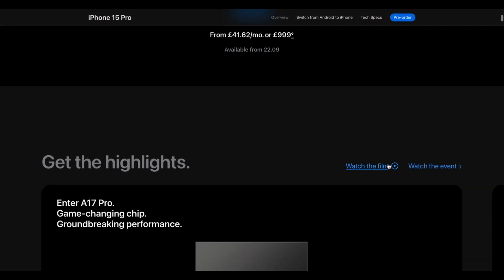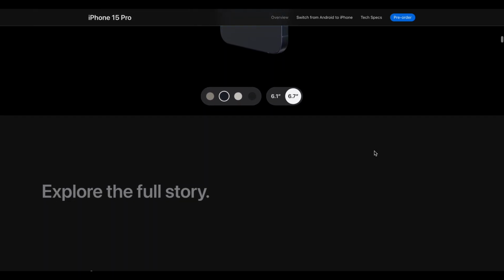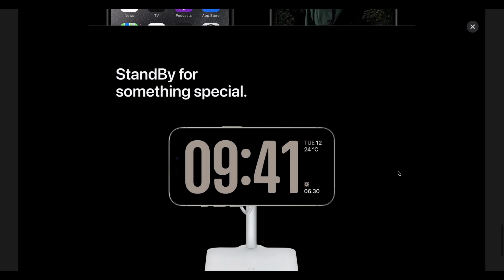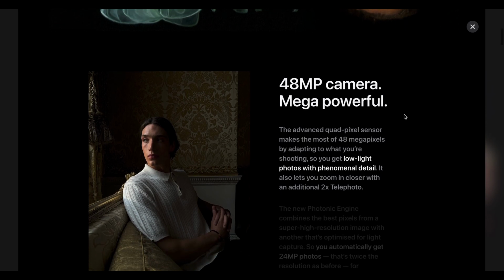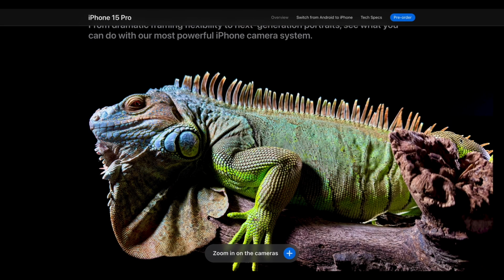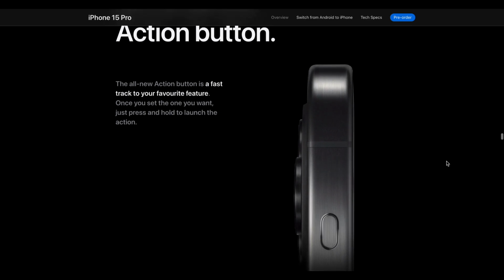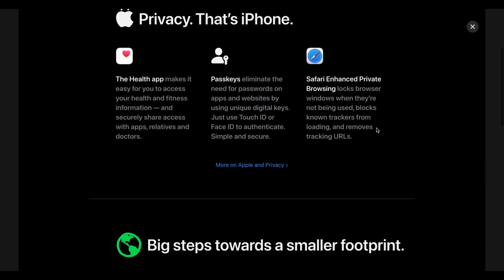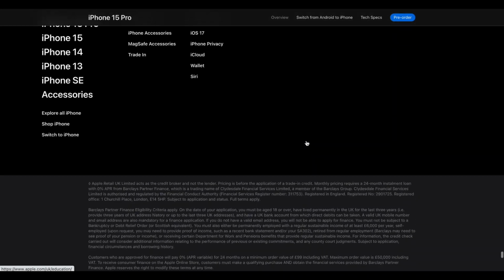Apple iPhone 15 product page design